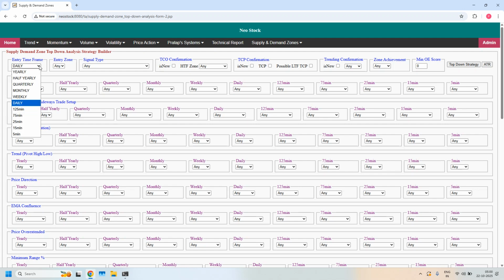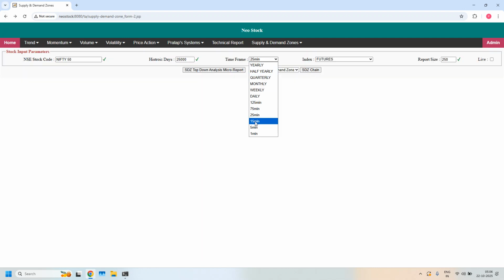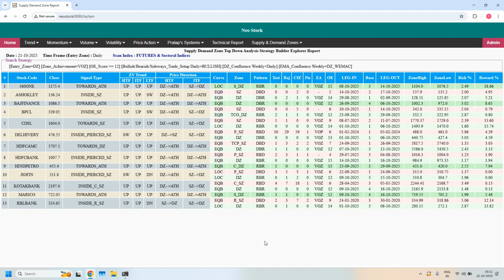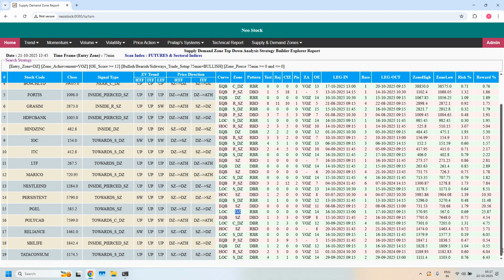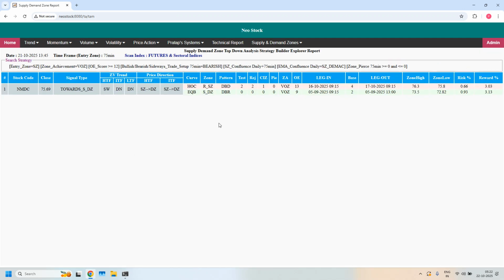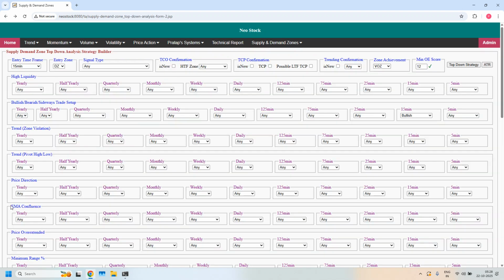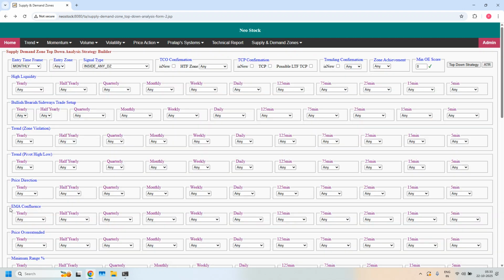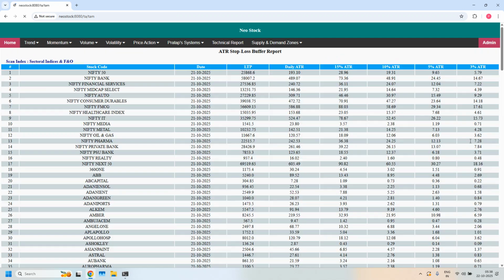NeoStock Supply Demand Zone Reports (21-Oct-2025)